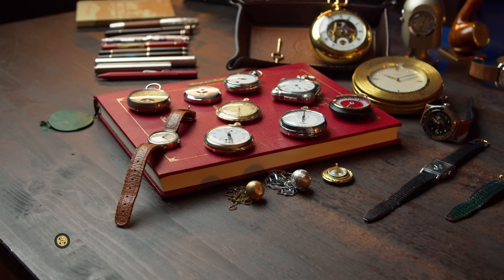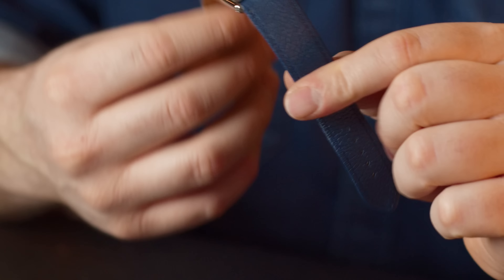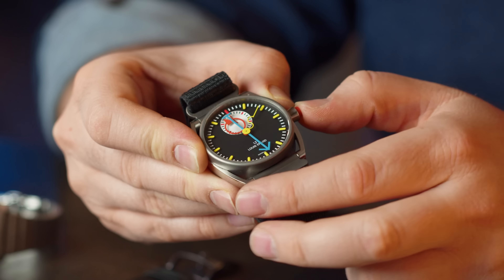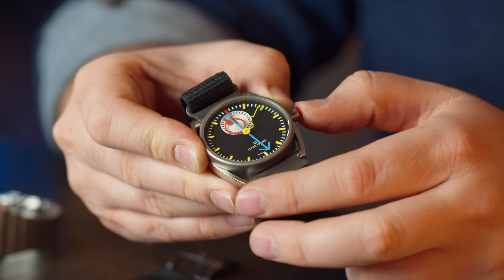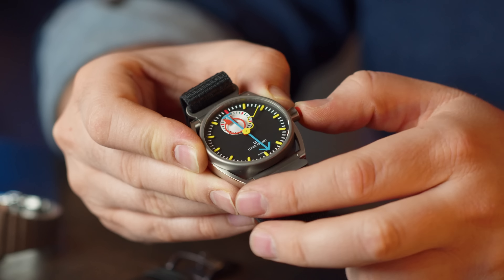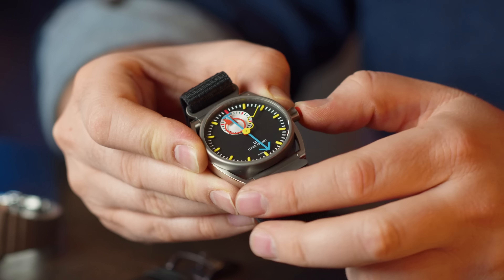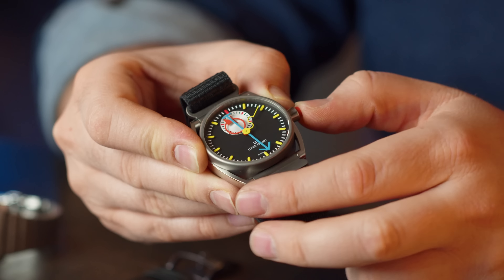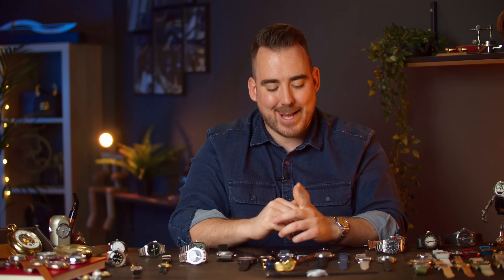My Watch Collection 2022 | Rolex, Cartier, Audemars Piguet, Jacob & Co, Hublot, Tudor, Omega & More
Today we will look at the state of my watch collection of 2022!

▶The 3 Best Bracelet Watches Under $500 -  Tissot PRX VS. Brew Retromatic VS. Baltic HMS 002

Hope you enjoy the video and tell me your watch collecting stories!